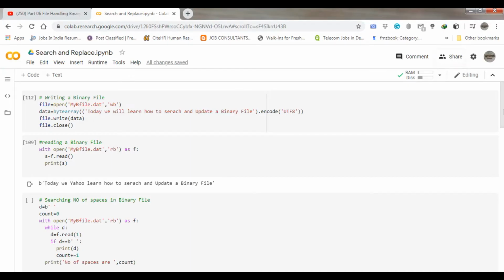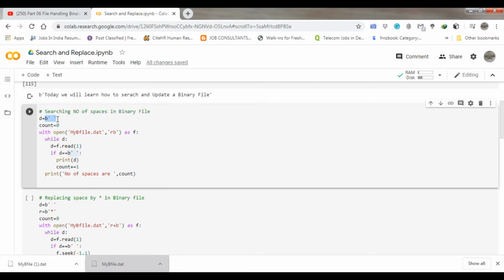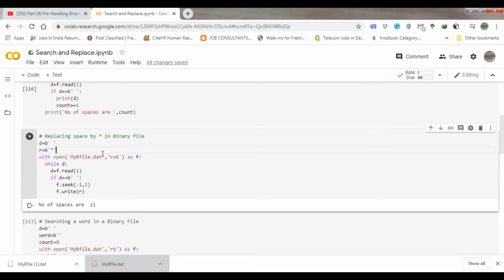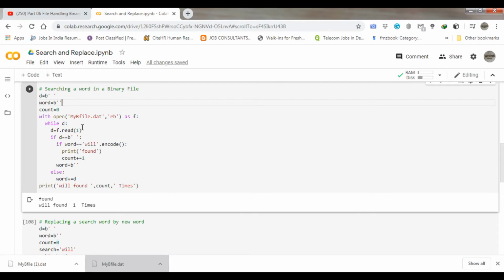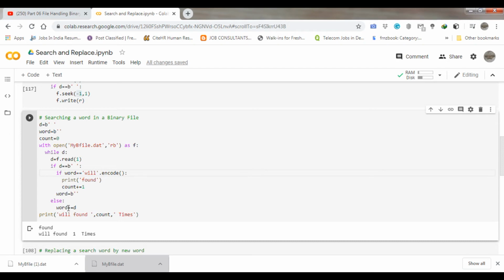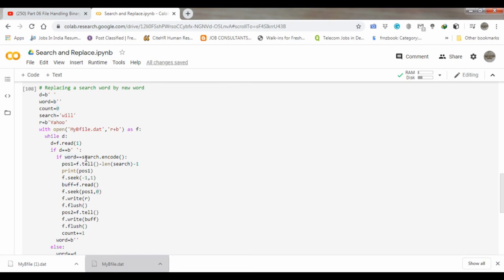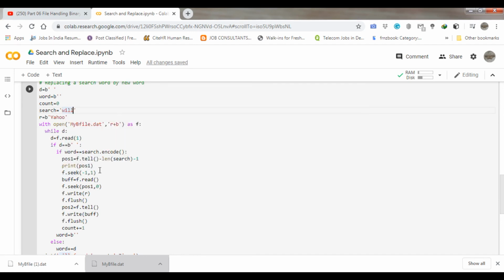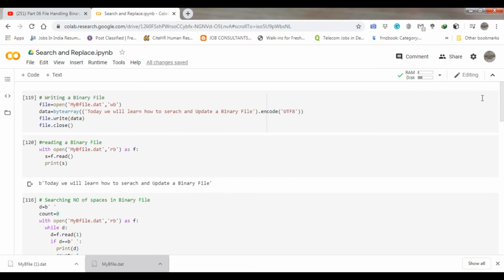#11 File Handling Part VII